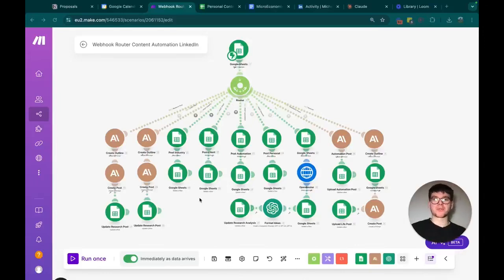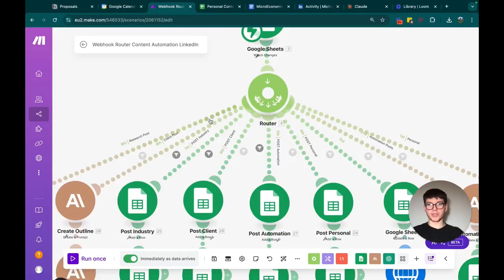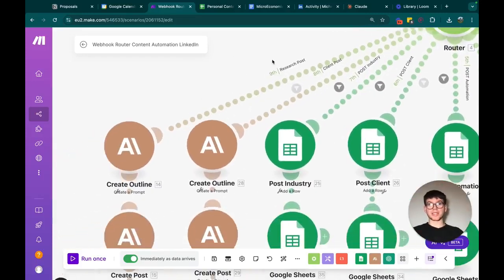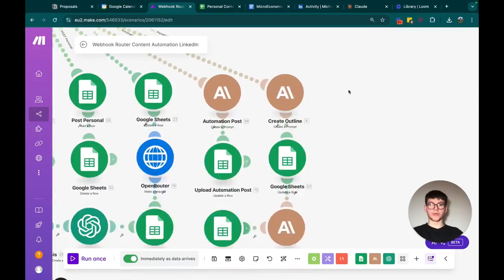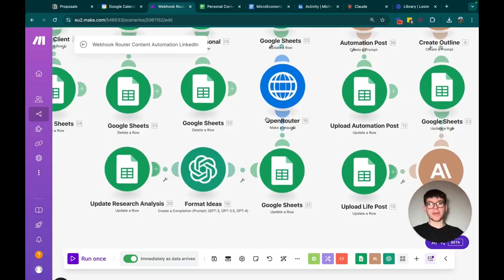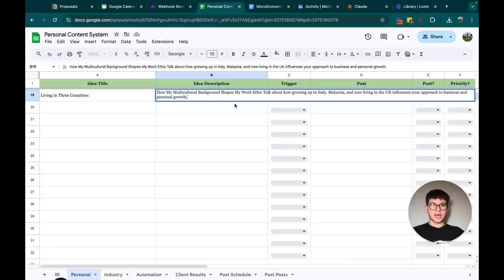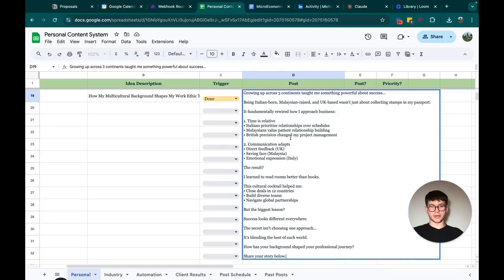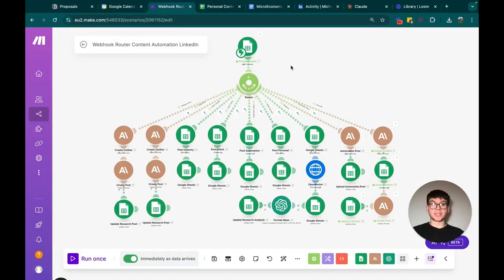Fully Ai generated content system. Make.com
From tasks and workflows to apps and systems, build and automate anything in one powerful visual platform.

More than no-code workflow automation

Traditional no-code iPaaS platforms are linear and non-intuitive. Make allows you to visually create, build, and automate without limits.

Create without limits

Make lets you build as if you were a developer, without the need for coding expertise.

Choose from thousands of apps
Choose from thousands of pre-built apps or connect to any public API with Make’s HTTP app

Leverage Make's no-code toolkit
Control every aspect of your workflow execution and data formatting with an array of tools that unlock endless possibilities.